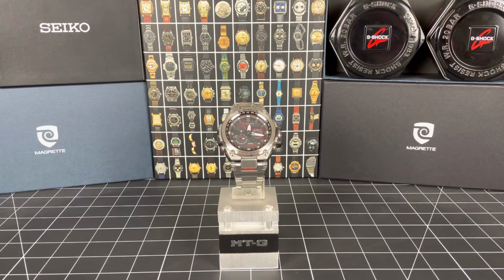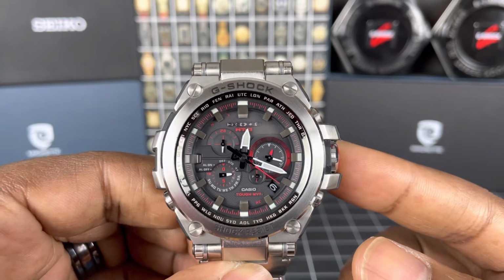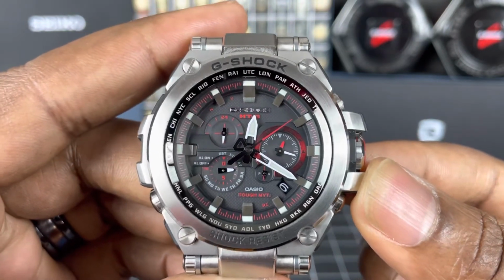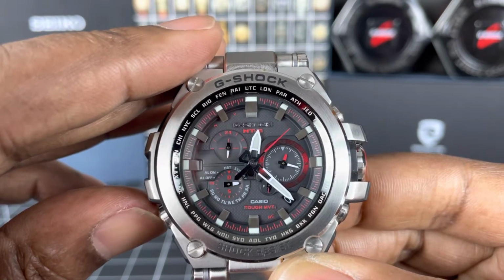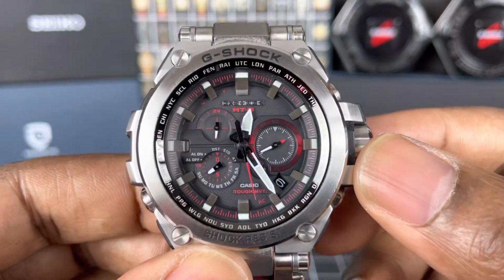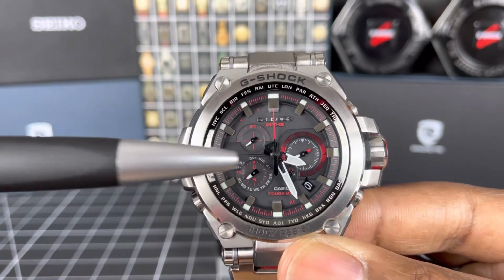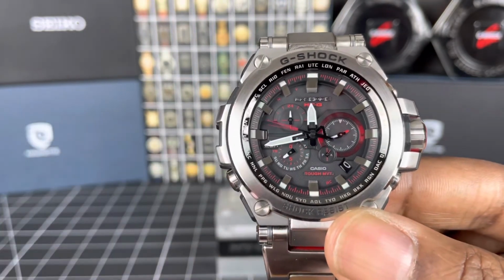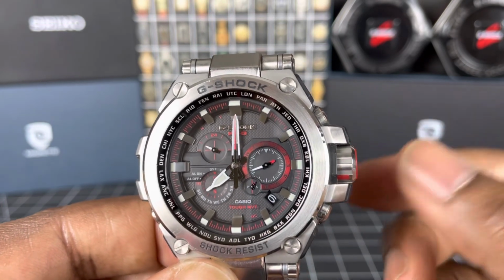G-Shock MTG S1000D “Help needed” Pt1.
I really need some assistance with this one guys🙏🏾🙏🏾🙏🏾